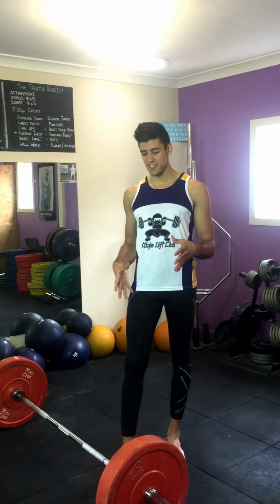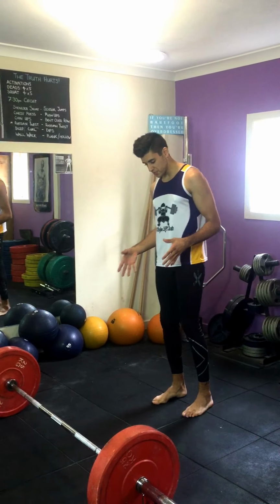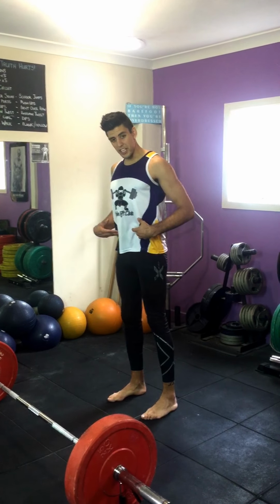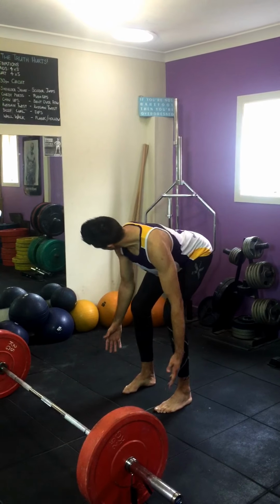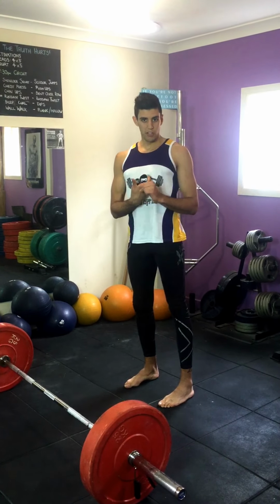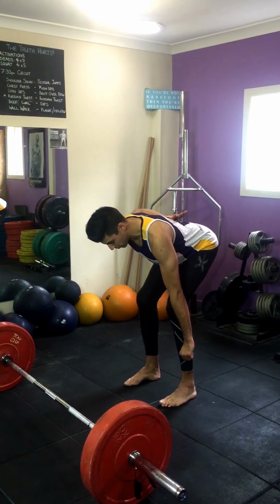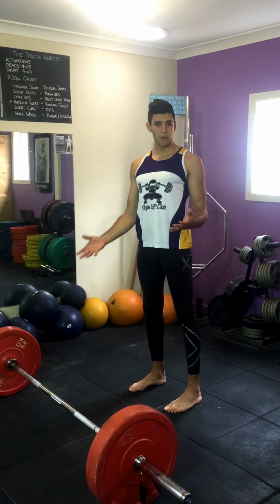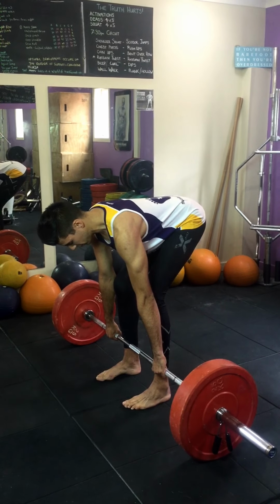How to Deadlift - Melbourne Muscular Therapies